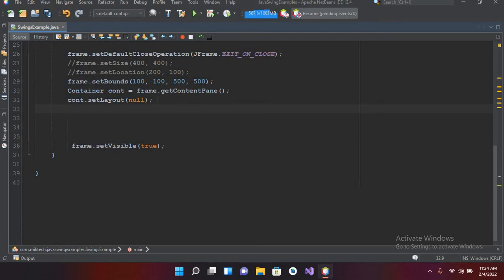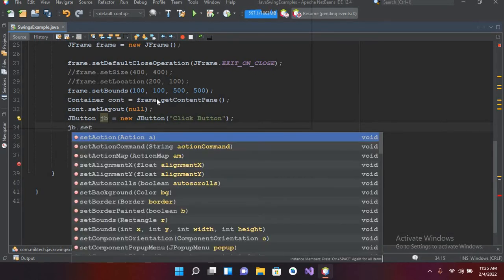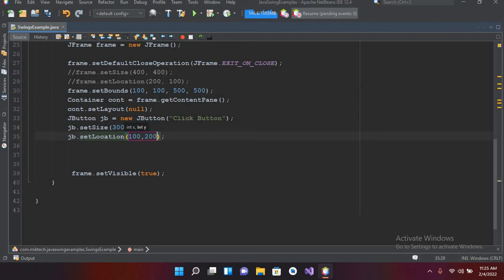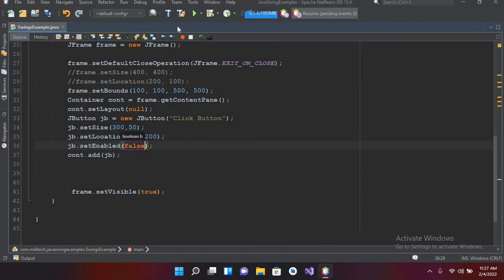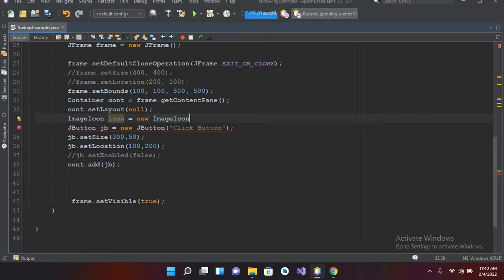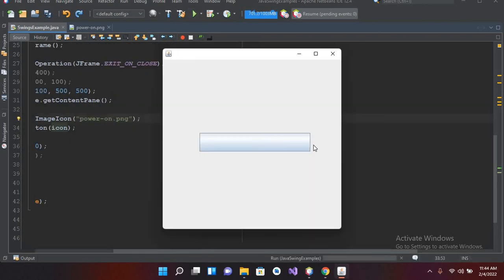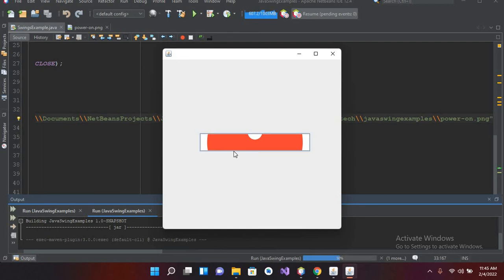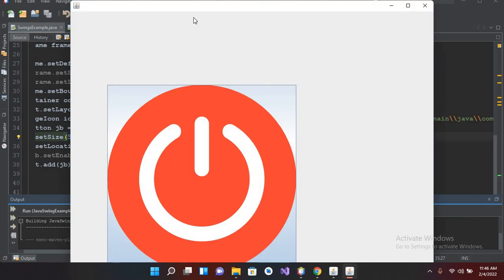JButton in Java | Java Button | How to use button in Java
JButton in Java
The Java Button class is used to create a labeled button that has platform independent implementation. The application result in some action when the button is pushed. It inherits Java Button class.
Swing Java Button class declaration
Let's see the declaration for javax.swing.JButton class.

Working with Buttons in Java
Every application has a lot of buttons. Some are dummy buttons while the others perform a certain action or call a certain event in the program. In this tutorial, we will be creating buttons using Java Swing. Swing Java Buttons are part of the javax package so if you want to add buttons to your code, you will have

How to use Button in Java
In our previous tutorial, we learned how to create a Frame in Java. In this tutorial, we will learn how we can create a Button in java and add it to our Java Frame.

The Java Button is the class that is used to create a button in a JavaSE application. Use Java Button to send actions to your application whenever a user interacts with the button by either clicking, hovering, etc.

Java Button Click Event Tutorial For Beginners-Java  Button Listener
In this tutorial, you will learn about Java Button Click Event in Java Swing. In my previous tutorial, you have seen how to create the Java Button, and if you haven’t seen my previous tutorial yet, then you can click on the link given below.